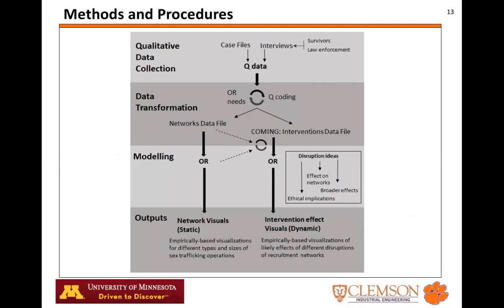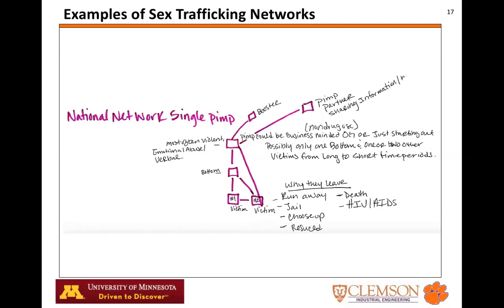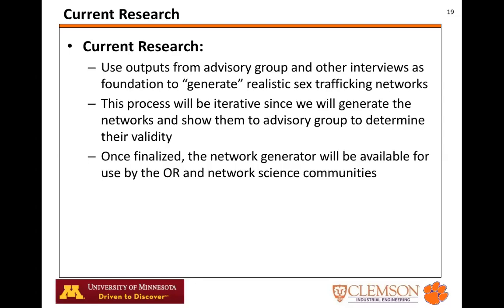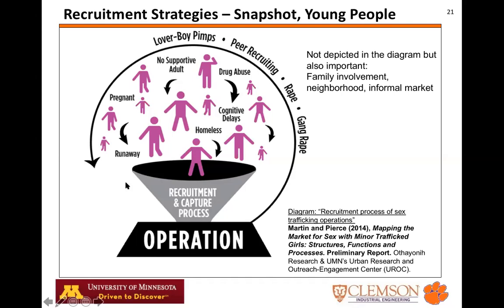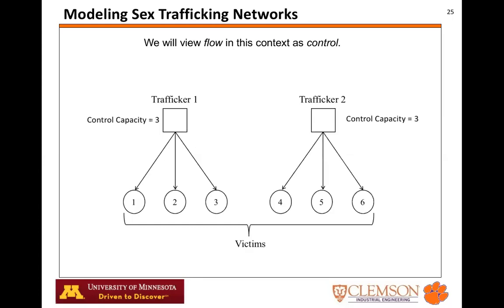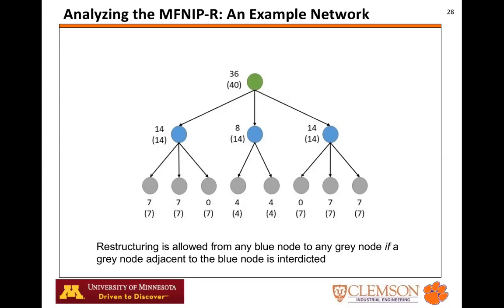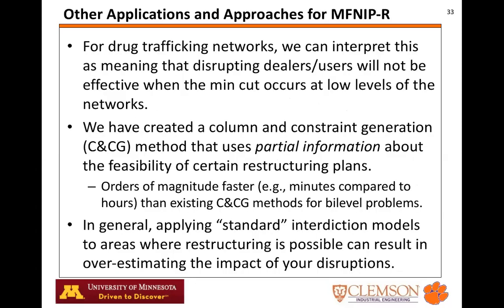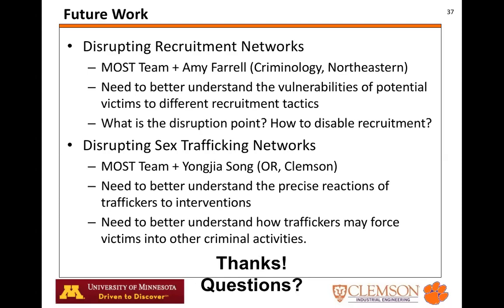Tom Sharkey and Lauren Martin Described Human-Trafficking Research